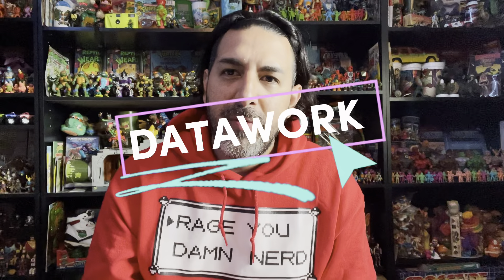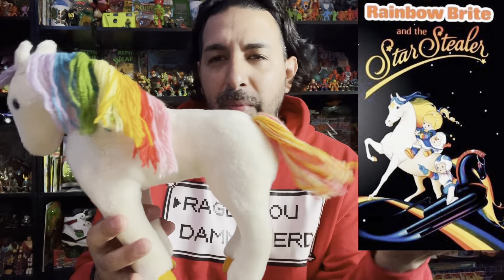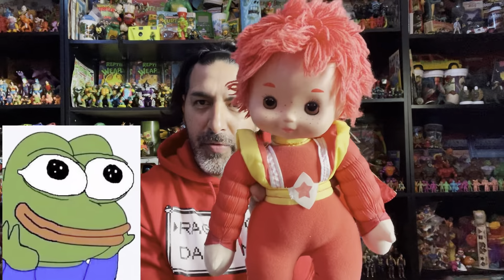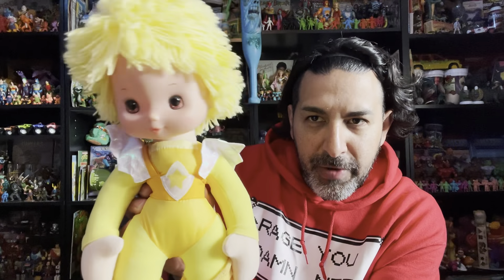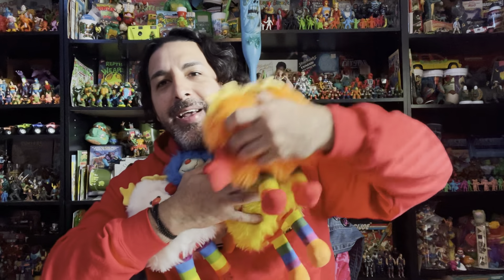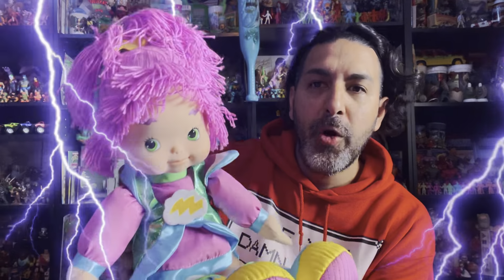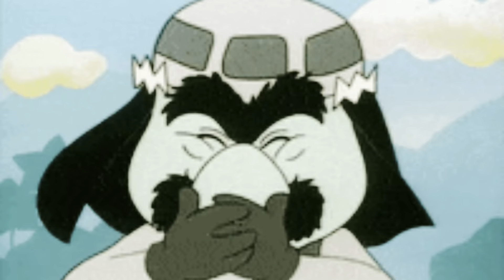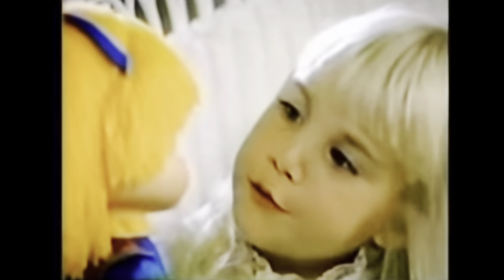Datawork Toys- Rainbow Brite